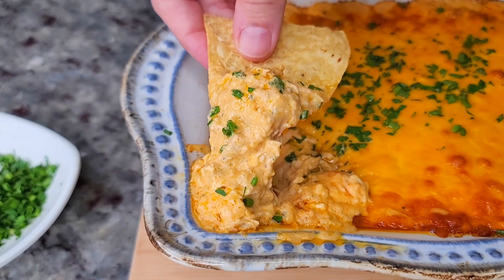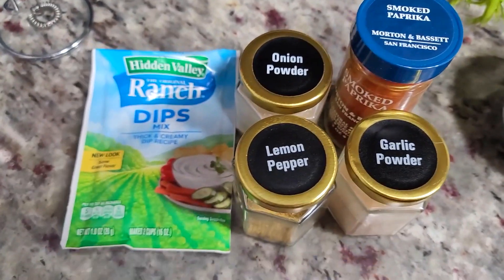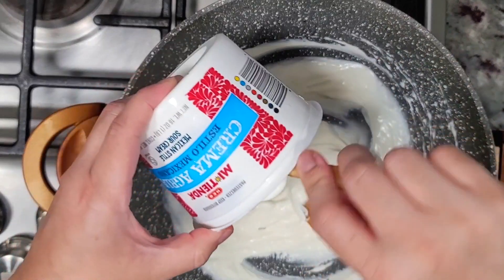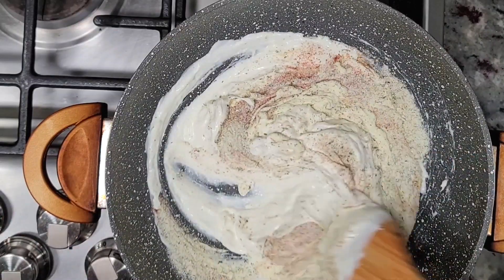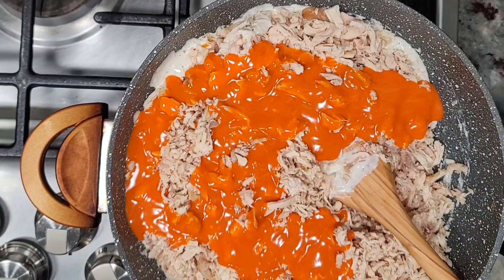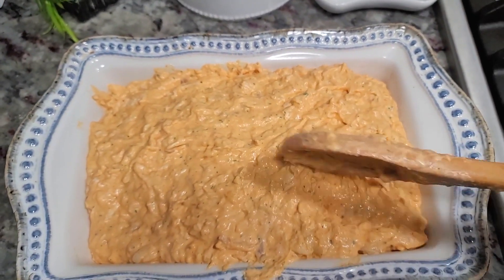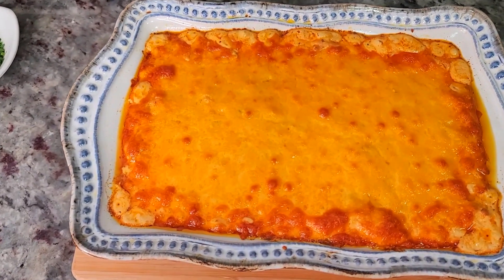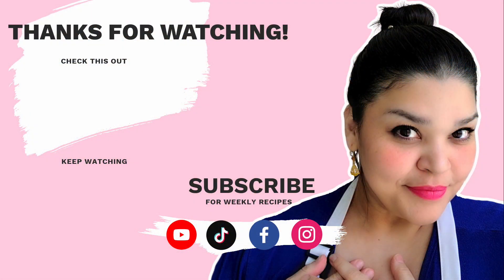BUFFALO CHICKEN DIP Recipe | Party Dip Recipe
Today I am making Buffalo Chicken Dip and it's amazing. This is gonna be good!

INGREDIENTS
1 1/2 lb shredded cooked chicken
8 oz block of cream cheese (softened)
8 oz mild cheddar cheese
16 oz sour cream
1 envelope of Ranch dip seasoning mix
1/2 tsp granulated garlic powder
1/2 tsp granulated onion powder
1/2 tsp lemon pepper
1/4 tsp smoked paprika
8 x 12 baking dish

BAKED Buffalo Chicken Dip Recipe